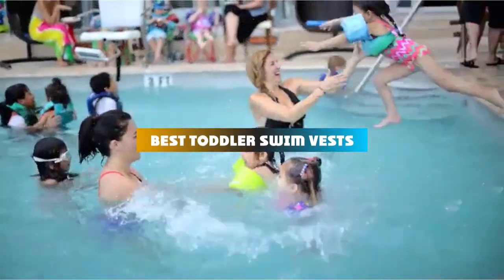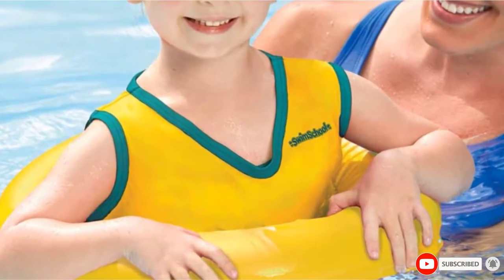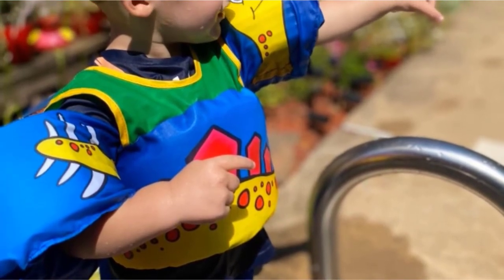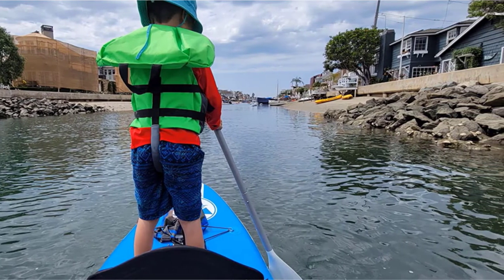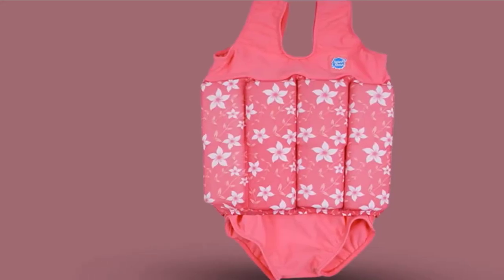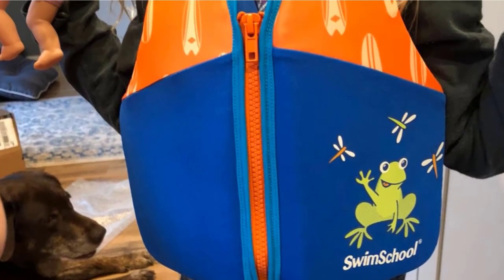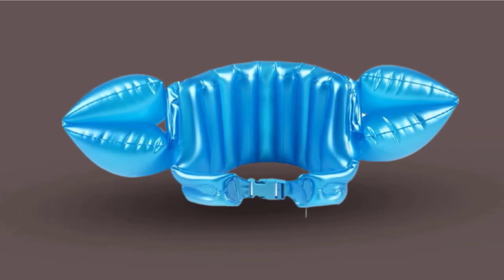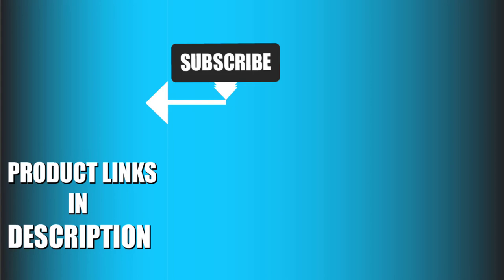Best Toddler Swim Vests In 2024 - Top 10 Toddler Swim Vest Review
Links to the Best Toddler Swim Vest we listed in today's Toddler Swim Vest Review video & Buying Guide:

Top 10 Toddler Swim Vest' List:

1 . SwimSchool Deluxe Tot Trainer Toddler Swim Vest
2 . Stearns Puddle Jumper Deluxe Toddler Swim Vest
3 . Body Glove Dinosaur Toddler Swim Vest
4 . Stearns Heads-Up Toddler Swim Vest
5 . BABCOO Baby Floats Toddler Swim Vest
6 . Splash About Collections Float Suit Toddler Swim Vest
7 . SwimSchool Swim Trainer Toddler Swim Vest
8 . Topsung Deluxe Toddler Swim Vest
9 . Stohlquist PFD Toddler Swim Vest
10 . Poolmaster Learn-to-Swim Dino Swim Vest

In this video, we have gathered the Best Toddler Swim Vest on the market today, so your fishing adventure will be much more thrilling. After extensive research, considering all types of consumers, we made this list based on our opinions and ranked them based on quality, durability, brand reputation, and other important things. So, without worrying a bit, get the best Toddler Swim Vest GPS right now.